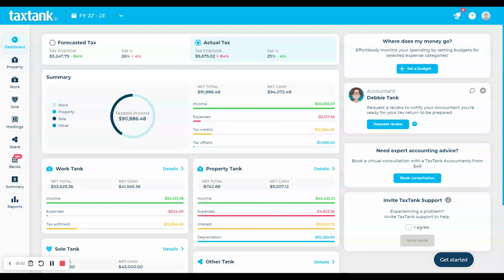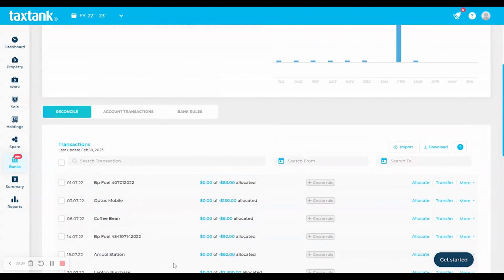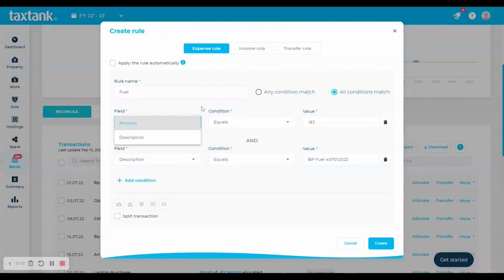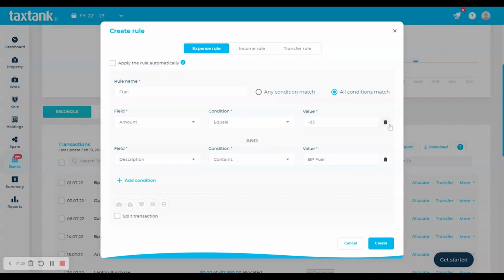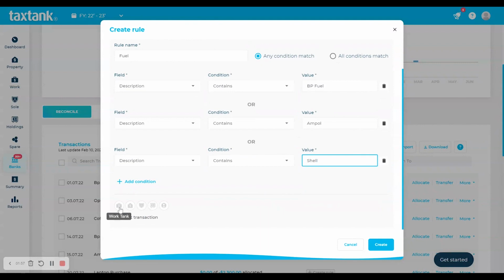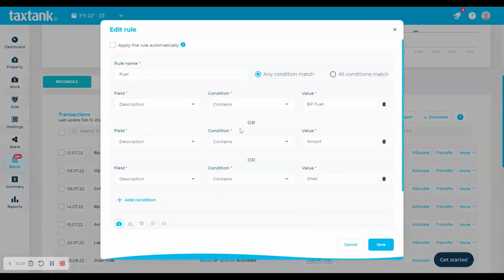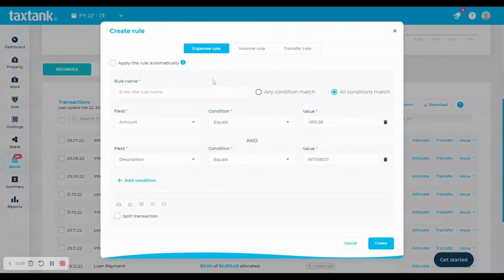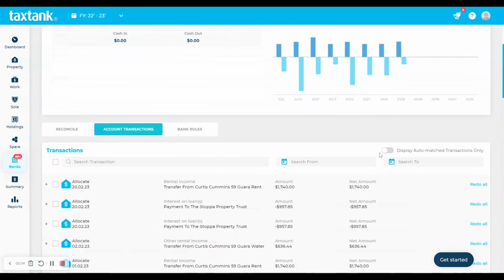How to set up automated transaction allocations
In this tutorial, we're delving into the automation of transaction allocations, making your financial management more efficient than ever.

📑Chapters:
00:00 - Introduction
00:08 - Understanding Rules and Bank Feeds
00:29 - Creating Rules
01:22 - Rule Conditions
01:40 - Editing Rules
02:03 - Auto Allocation and Its Configuration
02:29 - Split Feature Explained
03:00 - Rule Editing and Checking Auto Allocations

Introduction to Rules and Bank Feeds:
To automate the allocation of recurring transactions or transfers, understanding how rules and bank feeds work is crucial. Rules serve as powerful tools for automating various transactions, such as monthly interest payments, mortgage repayments, or frequent expenses like mobile bills and fuel.

Creating and Editing Rules:
Learn how to create rules directly from a bank transaction line or the Bank Rules tab. Define unique rule names and set conditions based on transaction amounts or descriptions.

Auto Allocation and Its Configuration:
Discover the auto allocate feature and how to configure it effectively. Before enabling auto allocation, ensure that your rule conditions are accurately set to trigger the desired transactions.

Split Feature Explained:
Explore the split feature, useful for dividing expenses among multiple categories or properties. Each split requires its own bank rule and must be entered as a percentage, ensuring proper allocation.

Rule Editing and Checking Auto Allocations:
Gain insights into editing rules at any time and checking auto allocated transactions effortlessly. Utilise the toggle switch in the account transaction tab to manage auto allocated transactions efficiently.